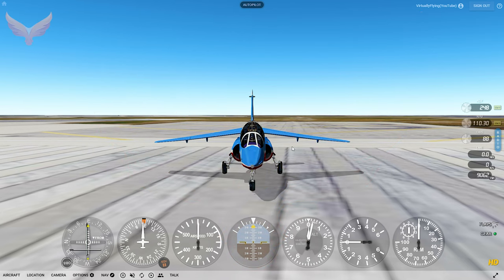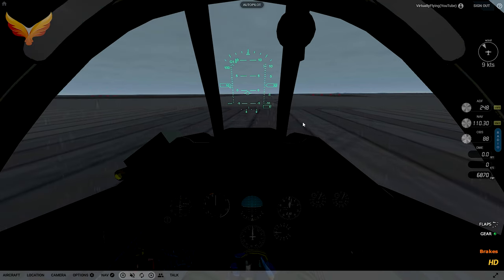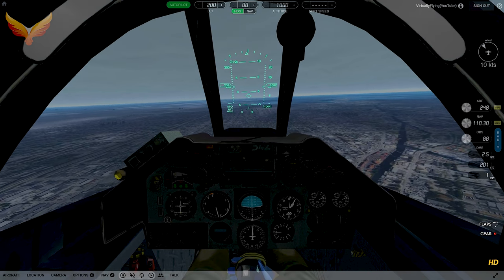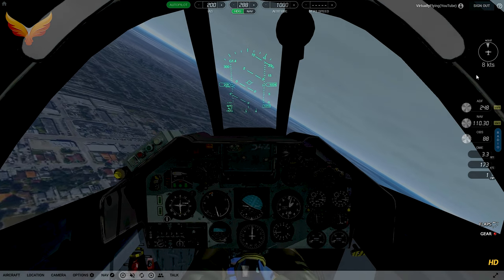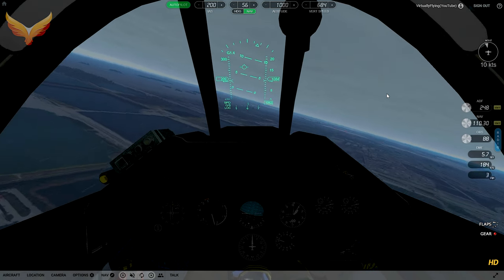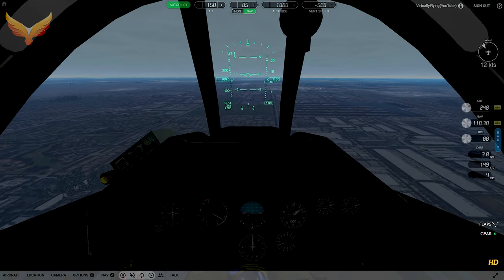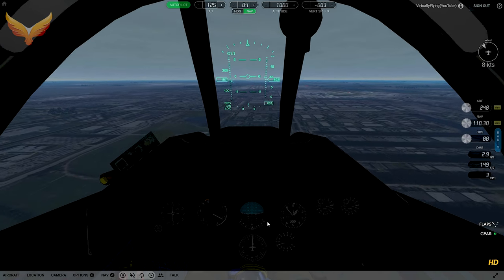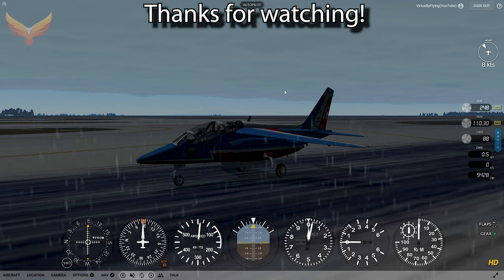The Dassault/Dornier Alpha Jet in the new GeoFS version 3.3 Flight Simulator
Now that the developers have made version 3.3 the default flight sim version, I've decided to fly all of the aircraft in it again for you. I'm back in Miami flying the default third plane on the list, the Alpha Jet !

The Dassault/Dornier Alpha Jet is a light attack jet and advanced jet trainer co-manufactured by Dassault Aviation of France and Dornier Flugzeugwerke of Germany. Wikipedia